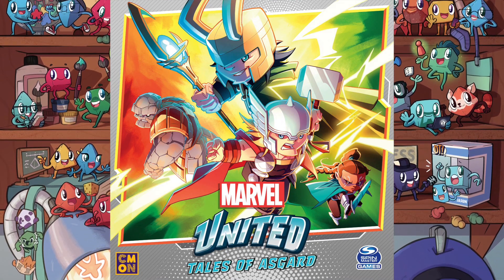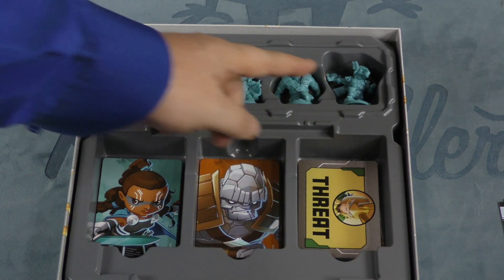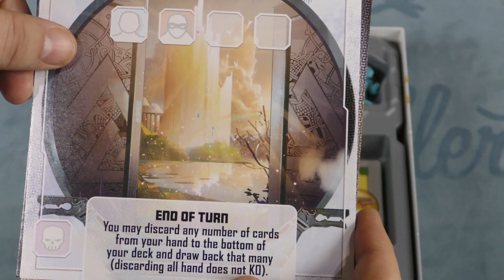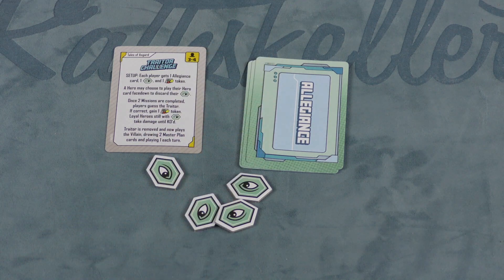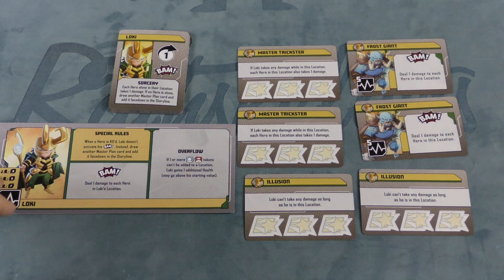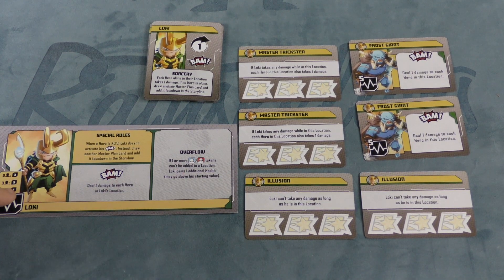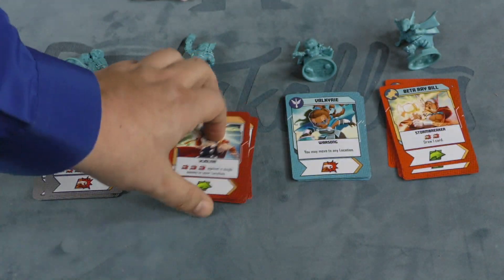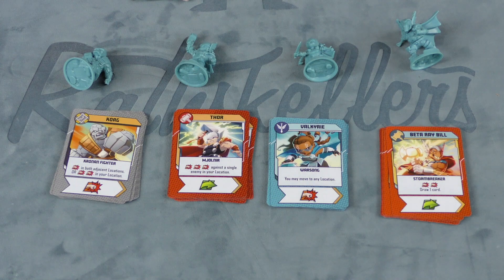Marvel United: Tales of Asgard Review - with Tom Vasel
Tom Vasel takes a look at the Tales of Asgard an expansion for Marvel United!

Intro 0:00
Overview 0:52
Final Thoughts 4:42